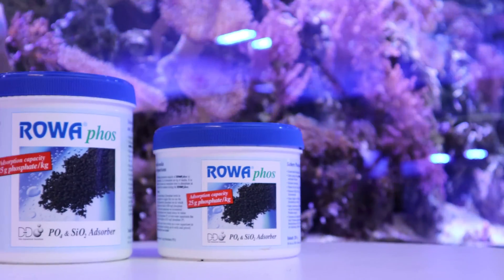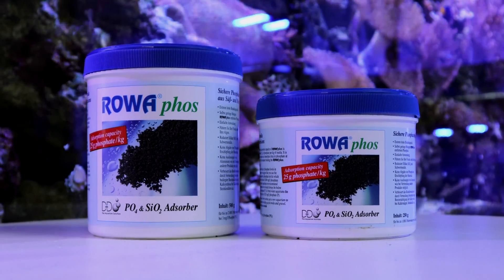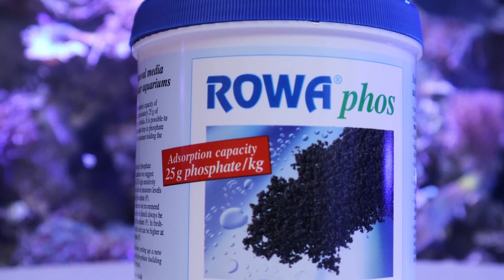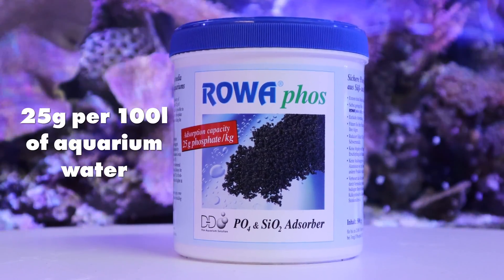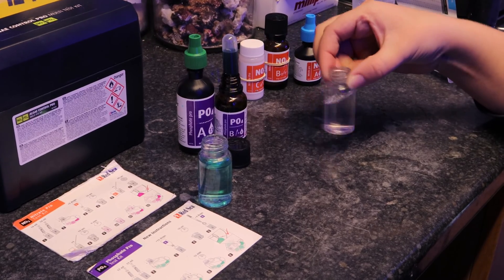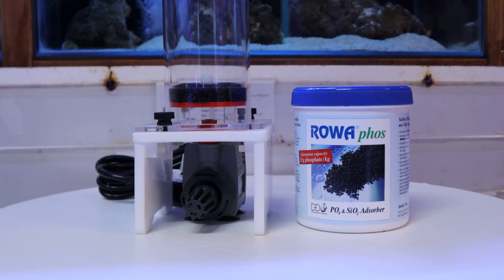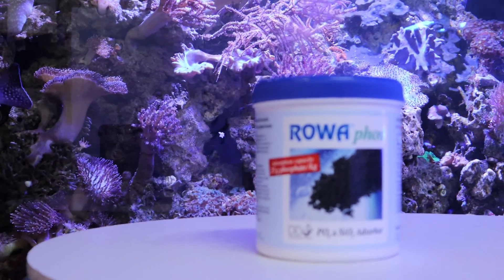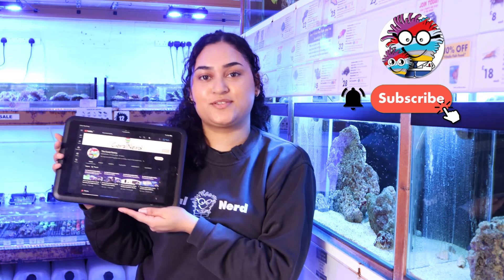All you need to know about D-D ROWAphos Phosphate Remover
ROWAphos is the industry leading phosphate remover & here's why.